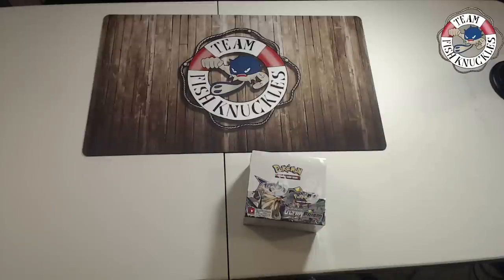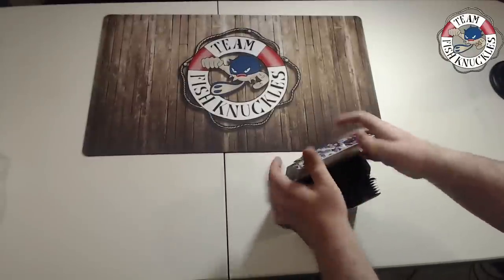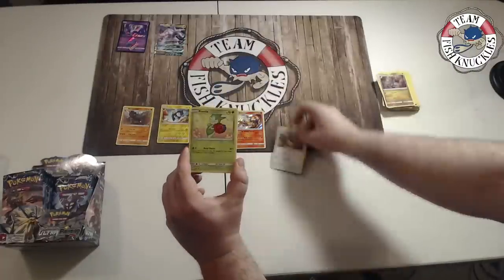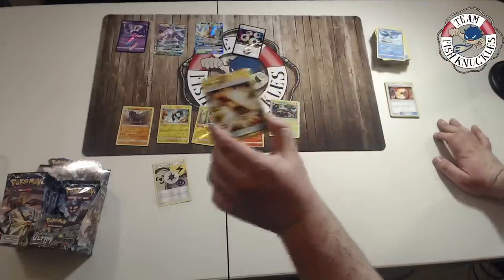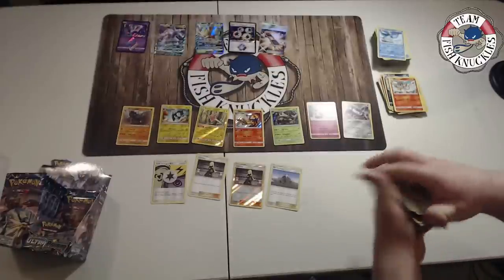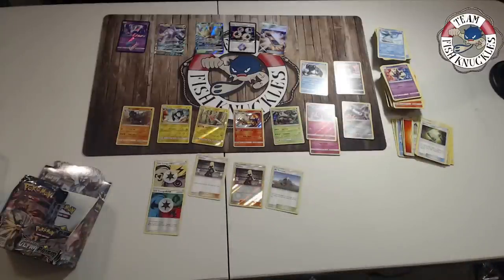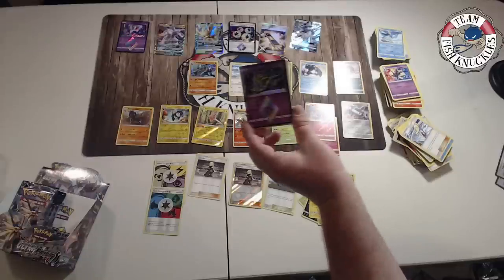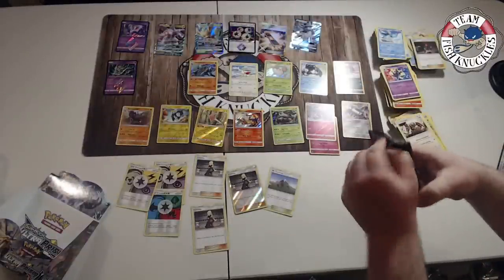Ultra Prism Box Opening. Bless these pulls!!!